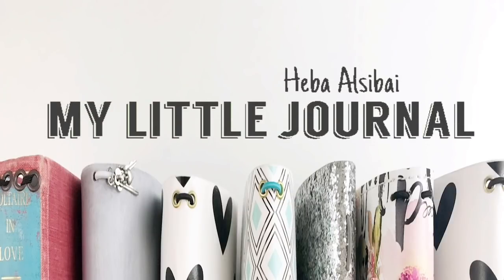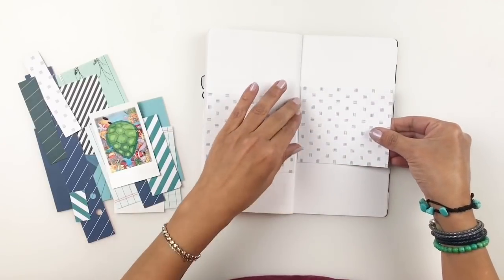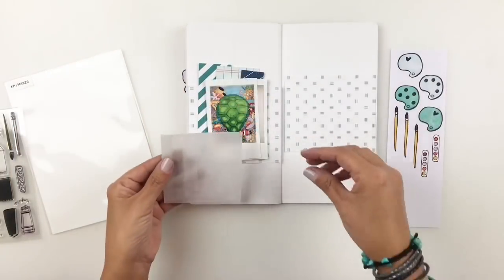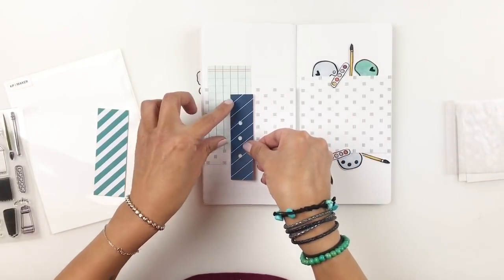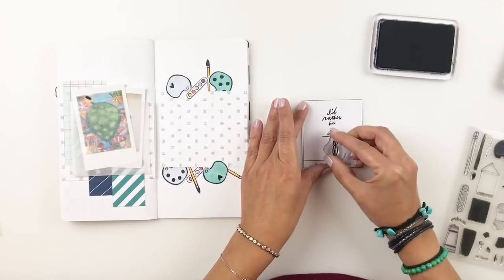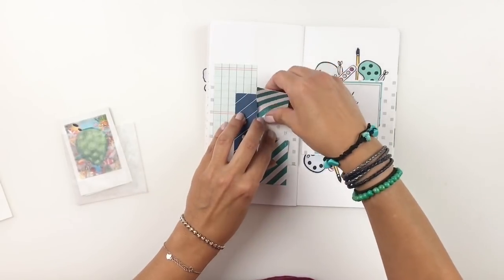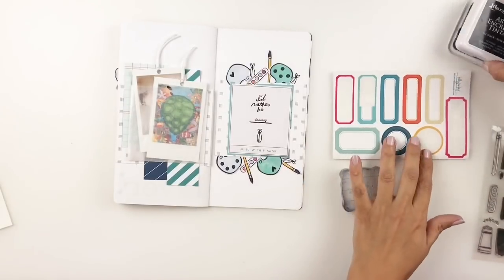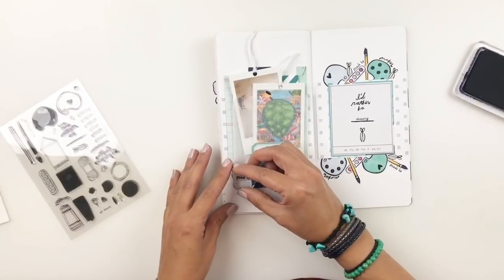Traveler's Notebook Layout | I'd Rather Be Drawing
Supplies
Kelly Purkey Ink Pads
Nuvo Crystal Drops
Tape Runner
Black Archival Ink
Mini Archival Ink Set
Archival ink pad storage

⭐️ I would love to hear from you
Heba
PMB #209
3600 Dallas Highway Suite 230